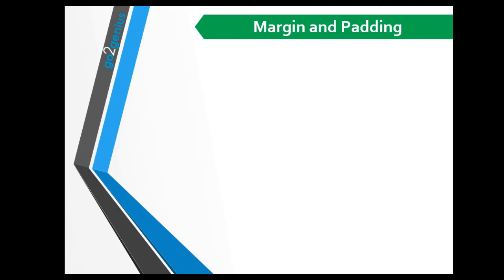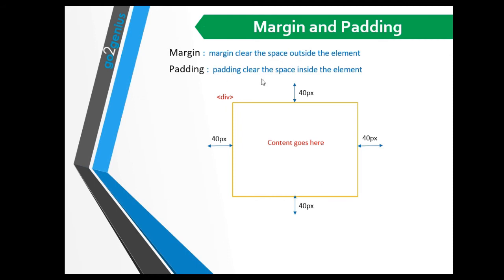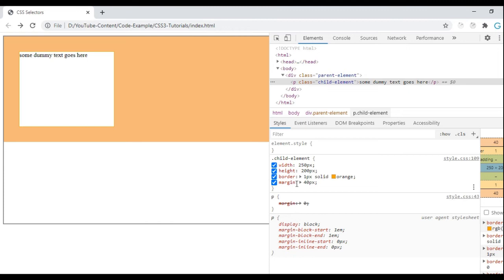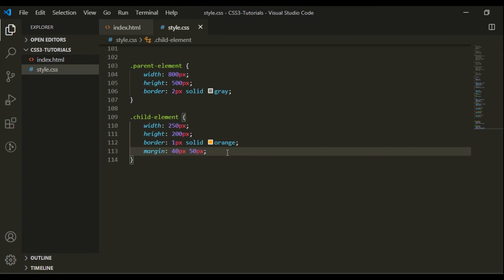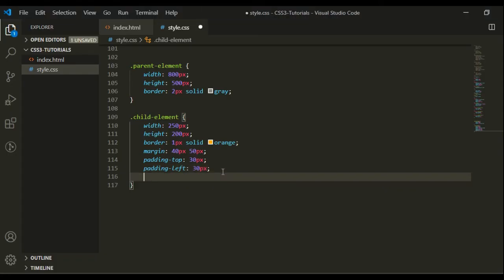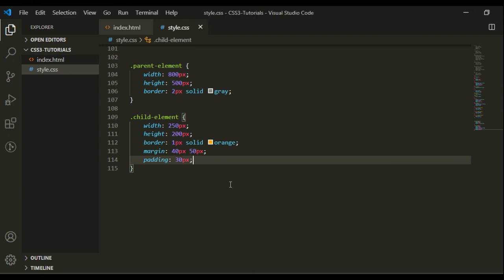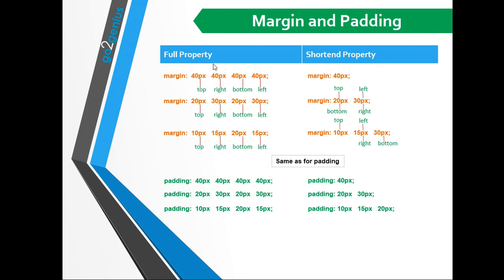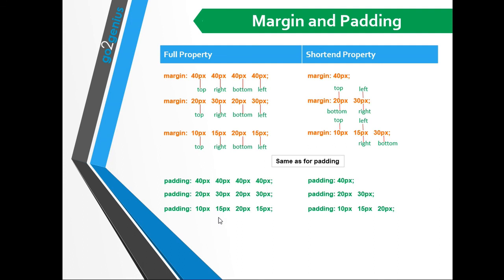CSS3 Advance tutorial - Lesson 09 # Margin & Padding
In this video you will learn the margin and padding
After watching this video you will have good knowledge of margin and padding and how they work on HTML element.

In this tutorial series you will learn everything about the CSS3 and This series will cover all the latest concepts of CSS3.